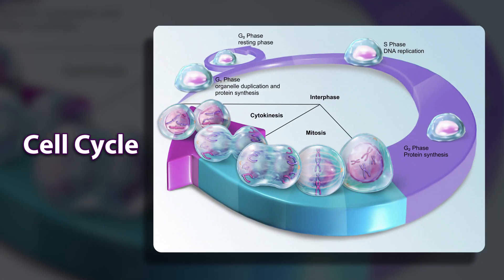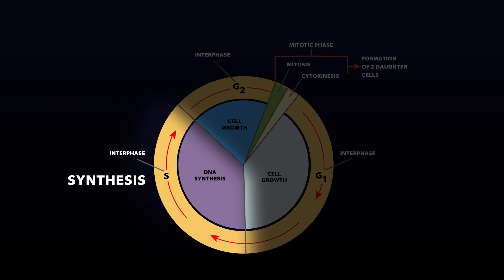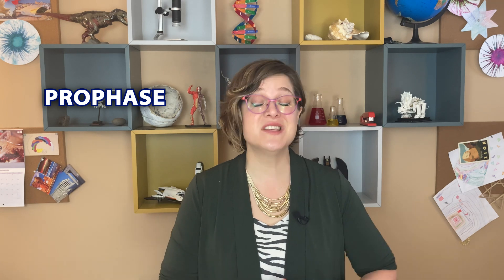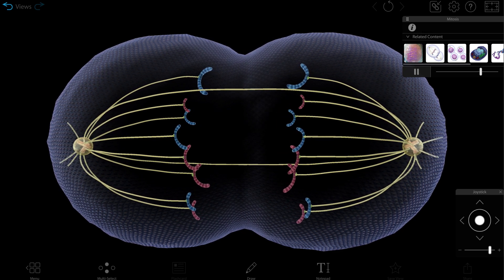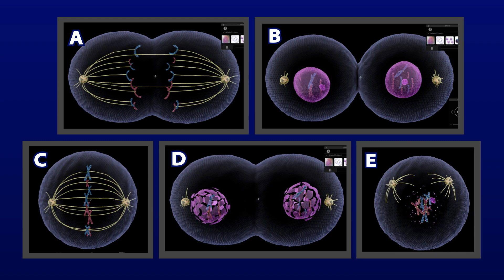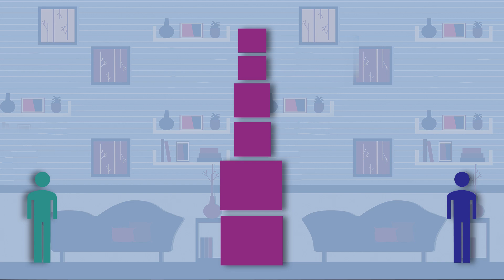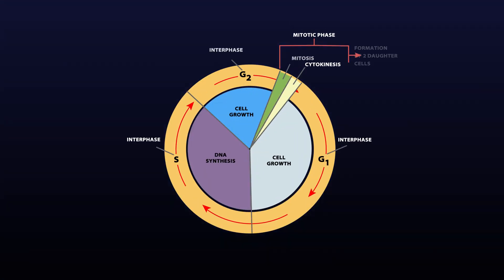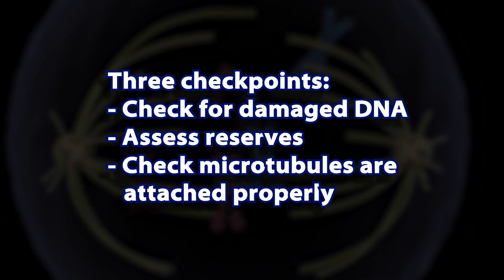Visible Biology | Lesson 10: Mitosis and The Cell Cycle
Let's talk about mitosis, or when one becomes two! In this video, Dr. Harley explains the phases of the cell cycle, including mitosis, which is a type of cellular division that creates two identical cells from one. Learn the phases of mitosis and see them happen with our awesome 3D mitosis simulation, available now in our Visible Biology app!